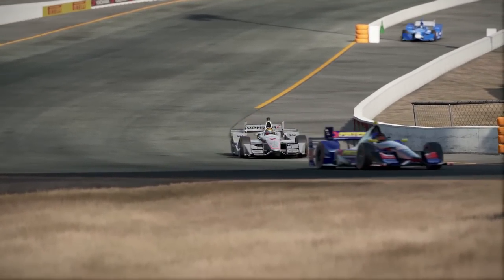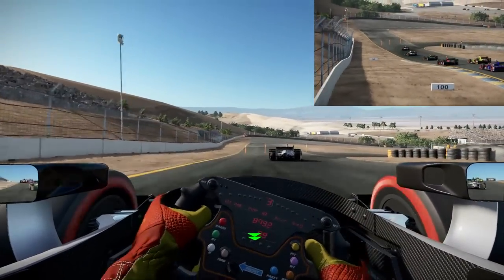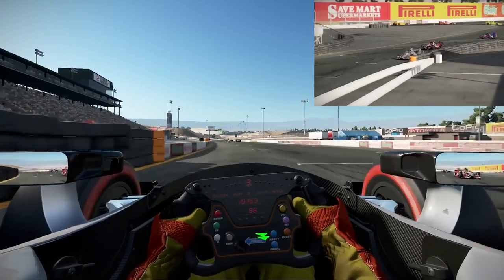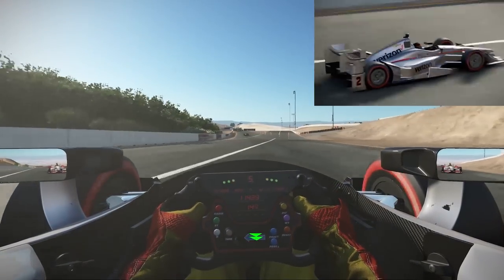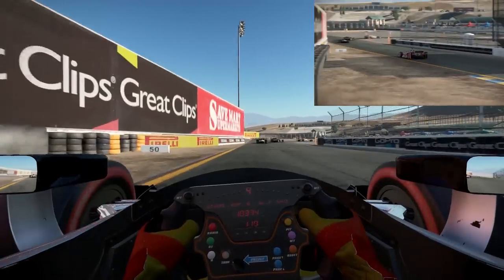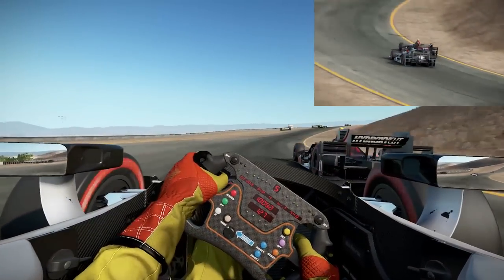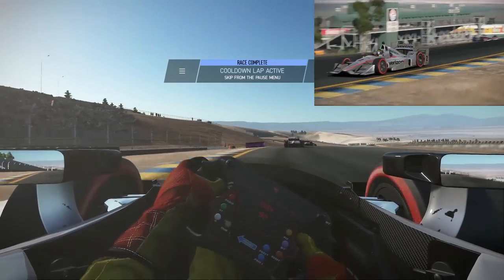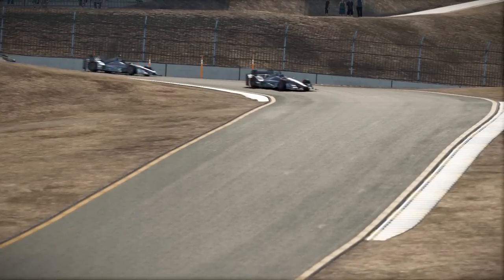Project CARS 2 -- INDYCAR at Sonoma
Racing in Project CARS 2 at Sonoma Raceway for the INDYCAR Grand Prix of Sonoma.

I drive the Verizon Team Penske car of Josef Newgarden, can I take the victory?

Gameplay recorded on Xbox ONE.